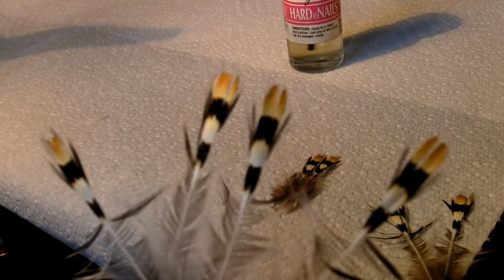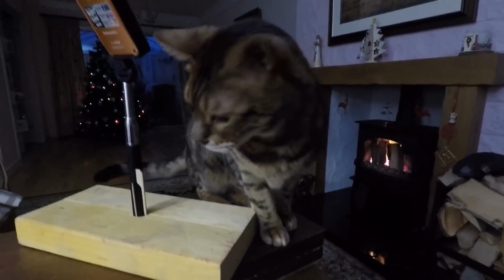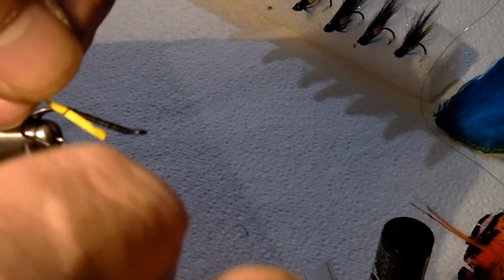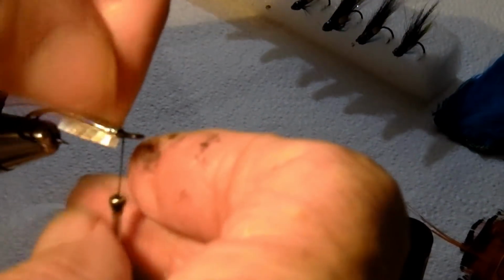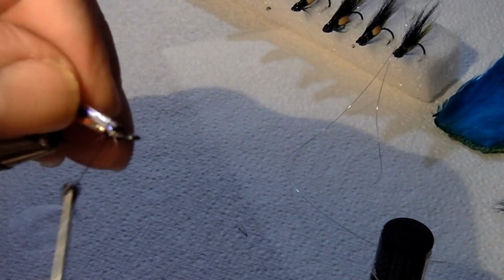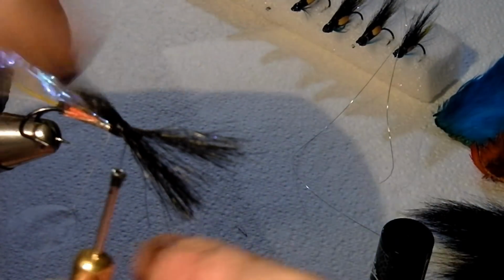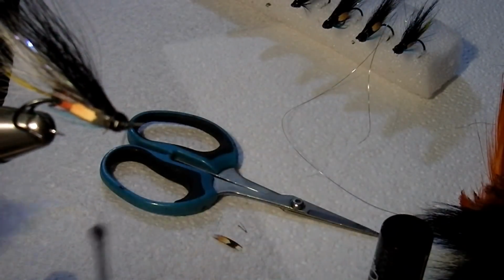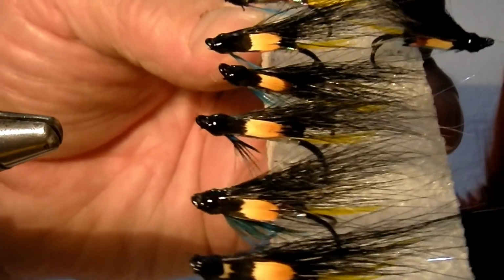Tying an Iain Bain Special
Tying an Iain Bain special salmon fly